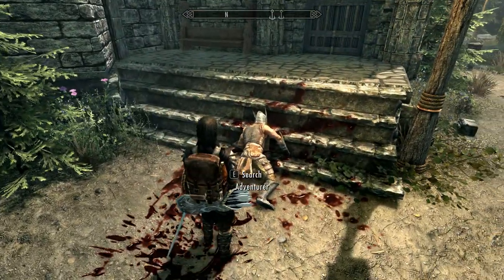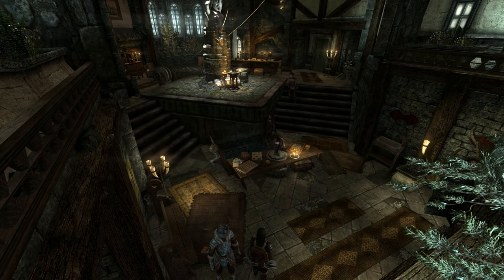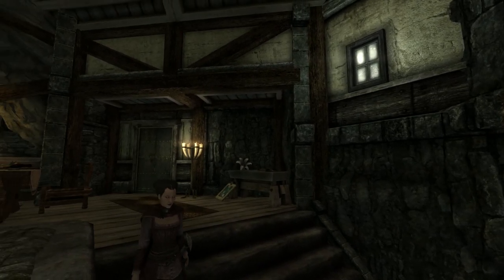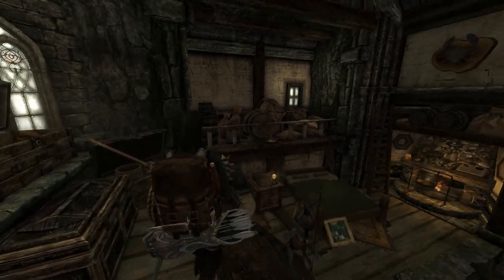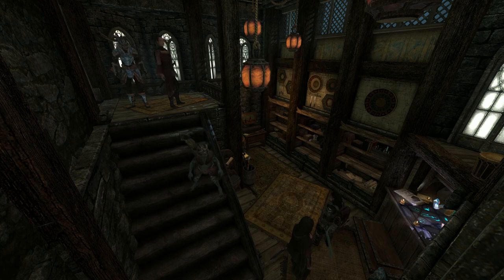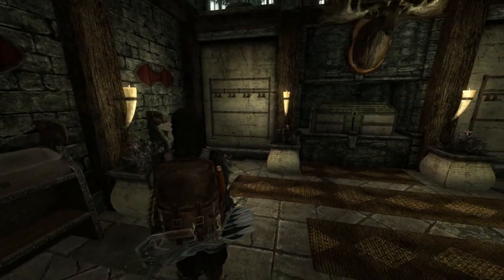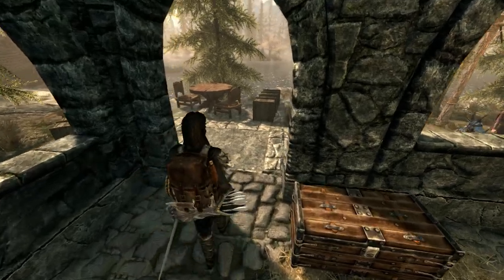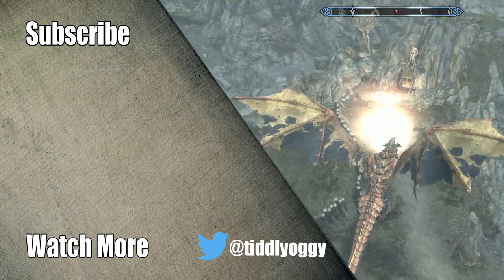Skyrim Mod Reviews, Haafinheim Player Home (PC & XBox 1)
Skyrim Mod Reviews, Haafinheim Player Home (PC & XBox 1) This mod review is of the most excellent Haafinheim Player Home, This is the third in the series Of Skyrim Se mods and player homes. Is it worth it ? Watch and find out

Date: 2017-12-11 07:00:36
UTCWale